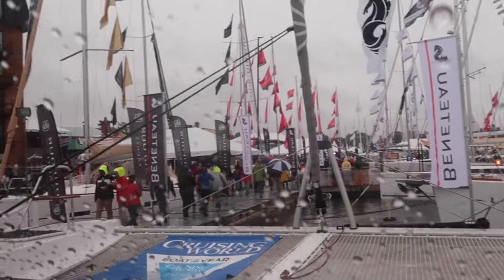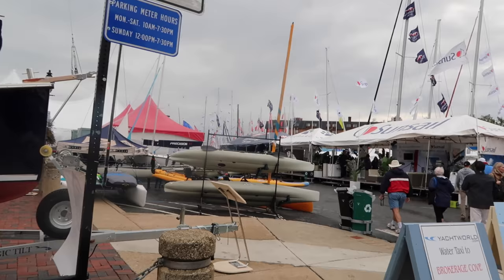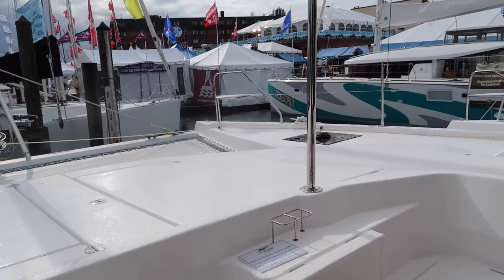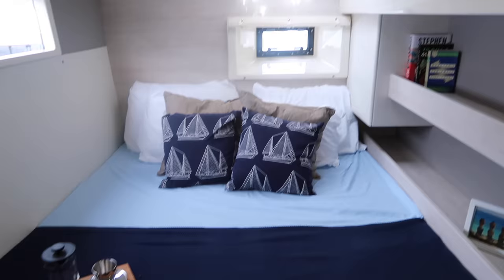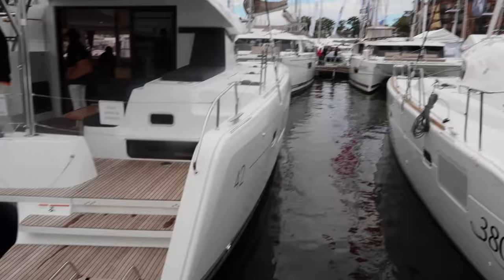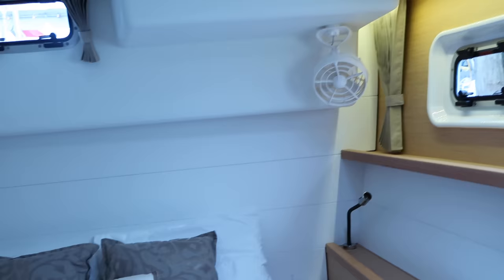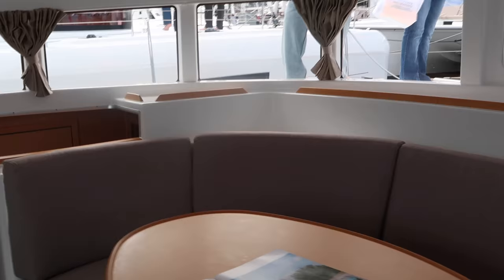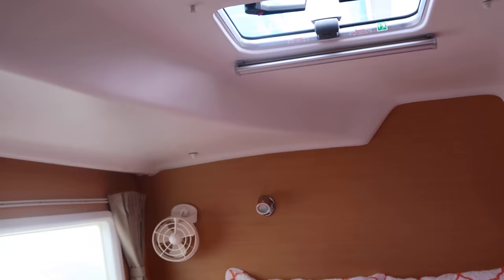Ep19. Annapolis Sailboat Show Pt3. Comparing Catamarans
In this episode of Cruising Off Duty, we continue showing you the Catamarans that were at the 2016 Annapolis Sailboat Show and telling you what we liked and didn't like.  We cover Catamarans from  Leopard, Bali and Lagoon.  In the next episode we will go over those made by St Francis, Majestic, Xquisite and Outremer.